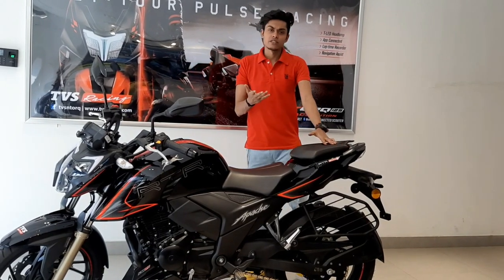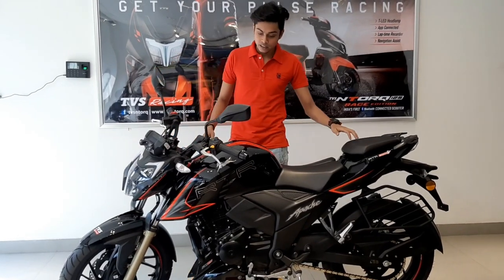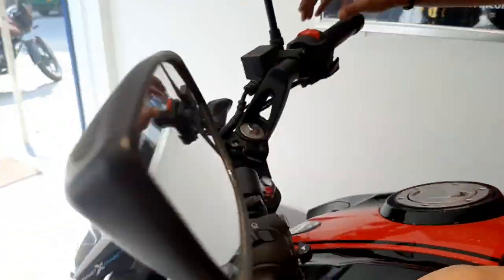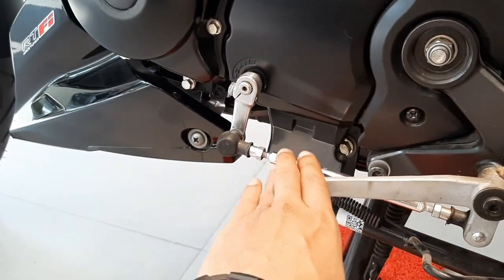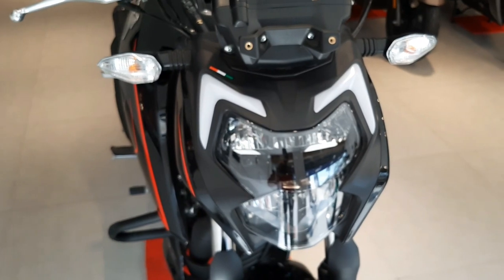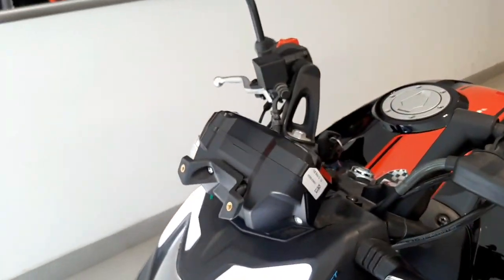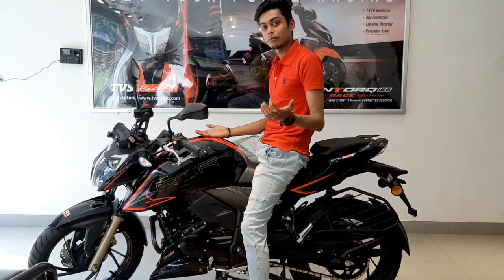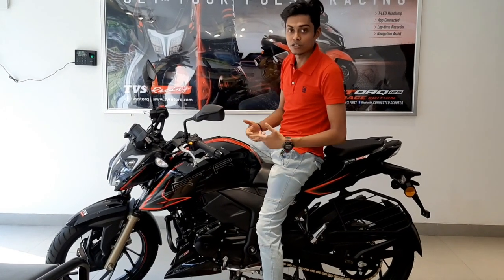TVS Apache RTR 200 4V BS6 Review| Exhaust Note| 200cc Ka Dhamaka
The price of the TVS Apache RTR 200 4V BS6 has been hiked by Rs 1,000. TVs launched the BS6 Apache RTR 200 4V Race Edition 2.0 back in November 2019

at Rs 1,24,000 and it now costs Rs 1,25,000 (ex-showroom Delhi).

 To comply with BS6 regulations, TVS has equipped the RTR 200 4V with fuel injection. The 197.75cc, single-cylinder engine now generates 20.5PS of power at 8500rpm and 16.8Nm of torque at 7500rpm. While the power output is the same as before, the peak torque is down by 1.3Nm. It retains its 5-speed transmission and slipper clutch setup.

Interestingly, the bike also comes equipped with SmartXonnect technology, a feature that was first introduced on the BS4 Apache RTR 200 4V. It also gets a new all-LED headlamp, redesigned rearview mirrors, feather touch start system, and Glide Through Traffic feature. The latter is essentially an engine rpm assist at low speeds. This will be really helpful in traffic-riddled roads.

The underpinnings remain unchanged. It uses a telescopic fork up front and a KYB-tuned monoshock at the rear. Brakes include a 270mm front and a 240mm rear petal disc with dual-channel ABS as standard. Other notable features include a radial tyre at the rear. In terms of competition, the BS6 Apache RTR 200 4V competes against the upcoming Bajaj Pulsar NS200 BS6.

Universal TVS Kolkata: 92/1, Dr Deodhar Rahaman Rd, Lake Gardens, Kolkata, West Bengal 700033
Universal TVS Tollygunge, Kolkata: Contact Kaushik: 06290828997

My Riding Gear Partner: THE BIKER GENOME KOLKATA
In Association with Dark Matter Tattoos

Address: 6, 16, Prince Anwar Shah Connector Rd, Dhakuria, Sahid Nagar, Garfa, Kolkata, West Bengal 700078

Comment your feedback
Appreciate with a Thumbs Up

Thanks for making me a part of your day. I will see you guys soon in the next video. Till then

RIDE SAFE | RIDE HARD | TAKE CARE | BABYE

MR.COUNT-VLOGS